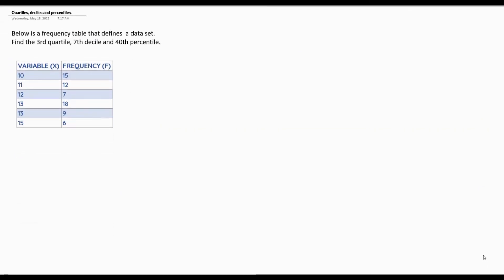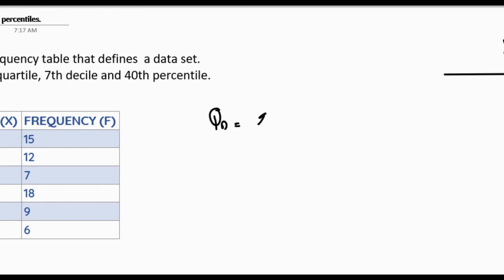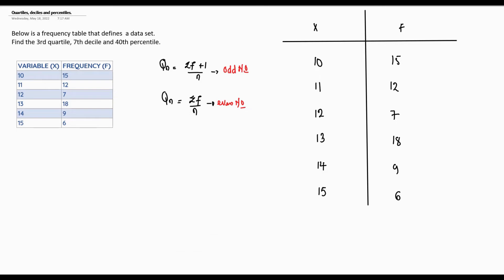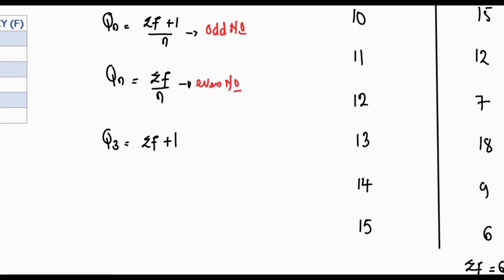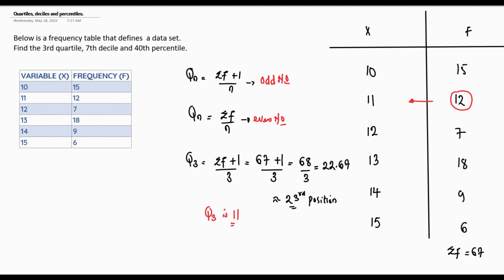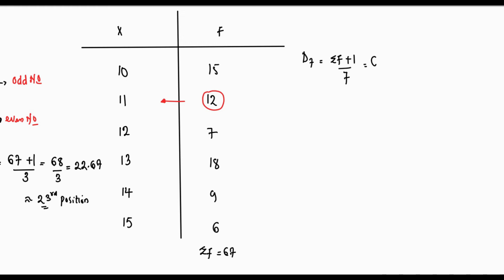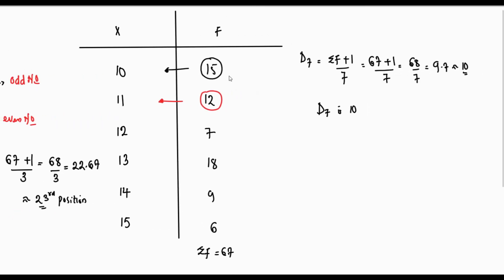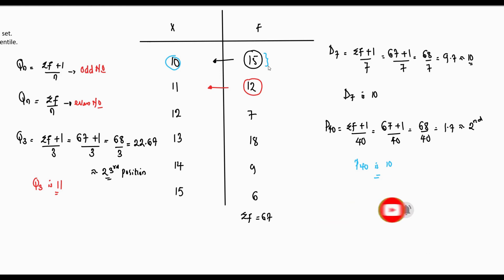INTRODUCTION TO STATISTICS: QUARTILE, DECILE AND PERCENTILE OF GROUPED DATA BASED ON SCORE.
In this video, we talked about how to calculate the quartile, decile and percentile of a grouped data based on score variable.

The formulae for the fractiles is of 2 variations, the variation when we have even number of data set and the other when we have odd number of data set.